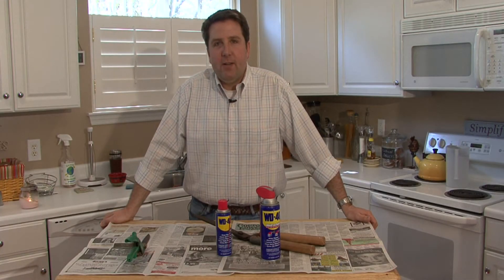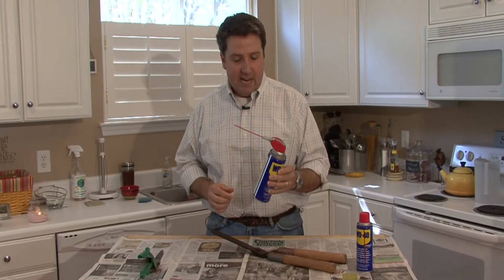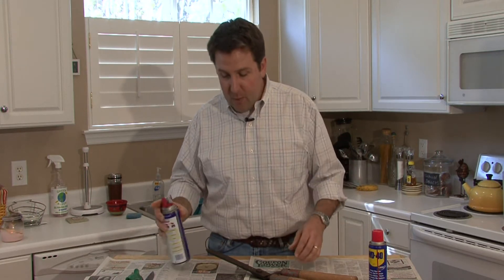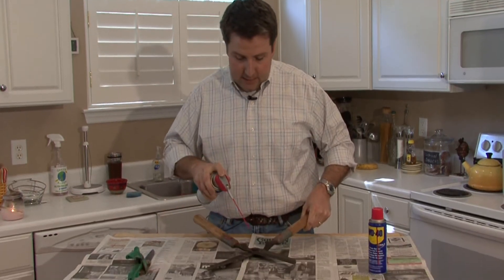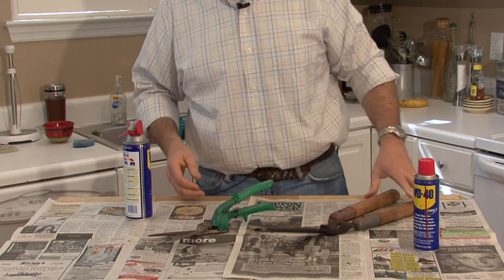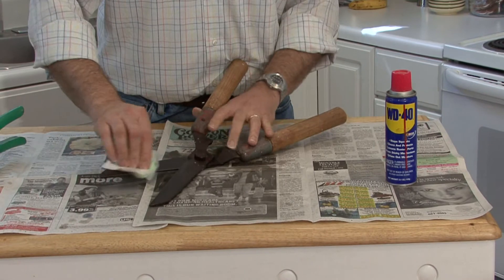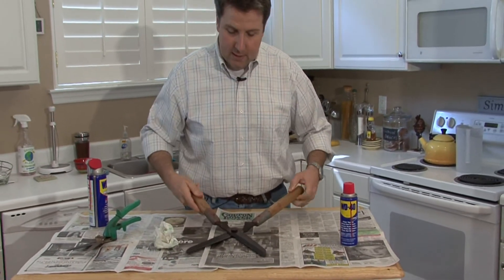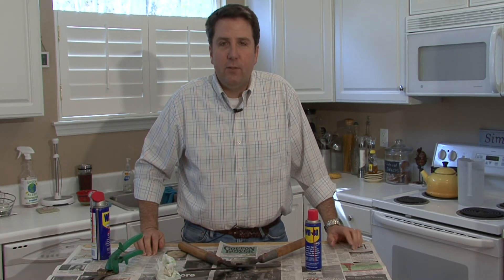Home Repair & Maintenance : How Does WD-40 Work?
WD-40 has several different functions, including cleaning, displacing water, penetrating metal, lubricating and protecting. Find out how WD-40 is used on metal that is rusting or squeaking with help from a home remodeling specialist in this free video on using WD-40.

Series Description: The most popular siding options for a home are vinyl, brick and Stucco, and vinyl is popular due to its affordable cost and the fact that it isn't hard to maintain. Discover why brick siding can be expensive with help from a home remodeling specialist in this free video series on home repair and maintenance.